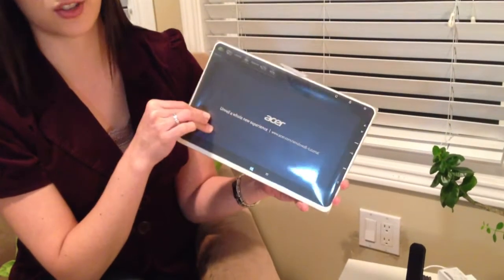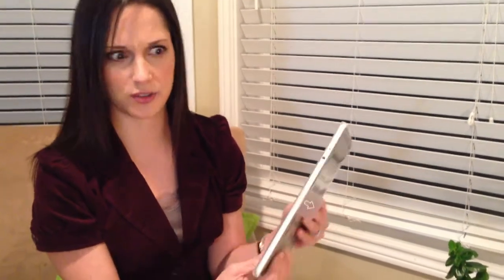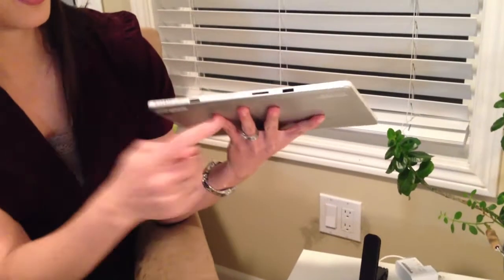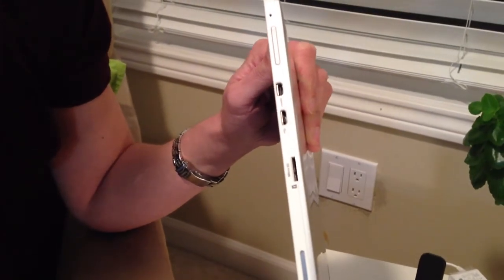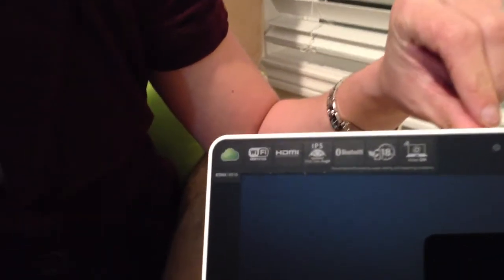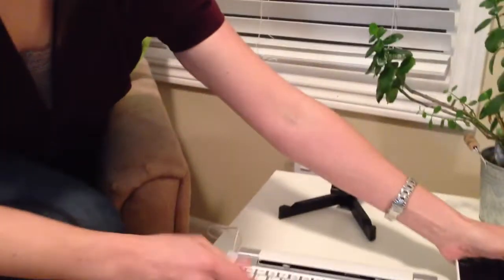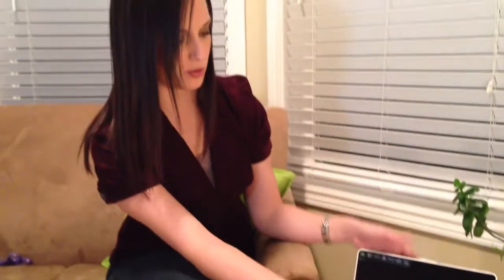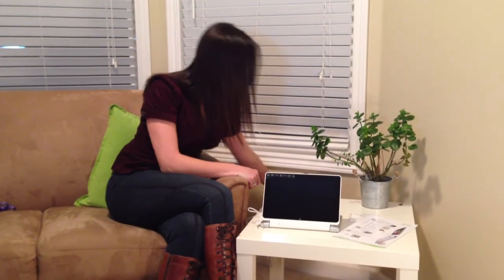Part 2 - Acer W510 Tablet ports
Take a look at the ports available on Acer W510